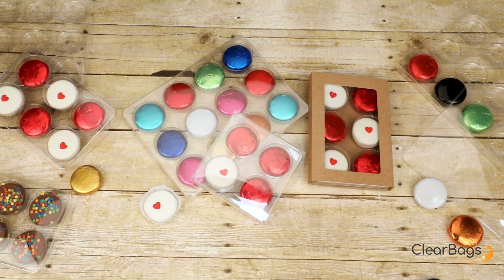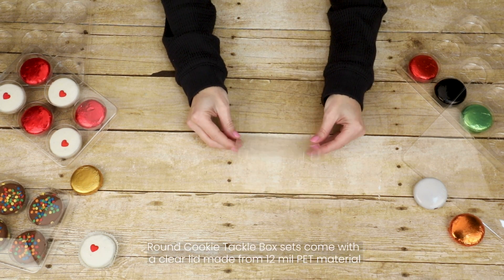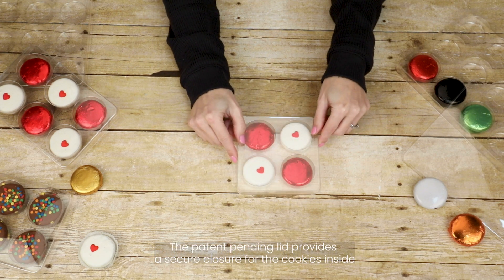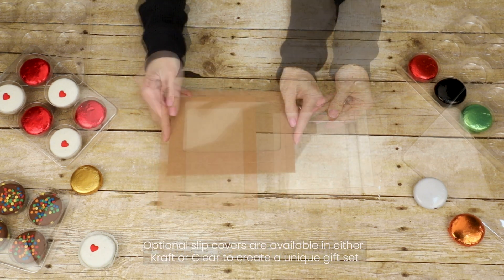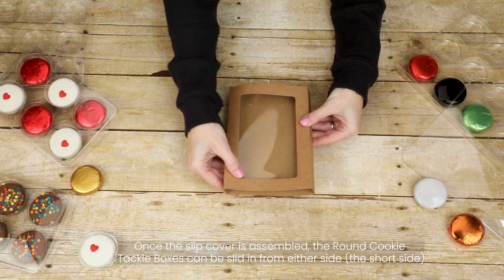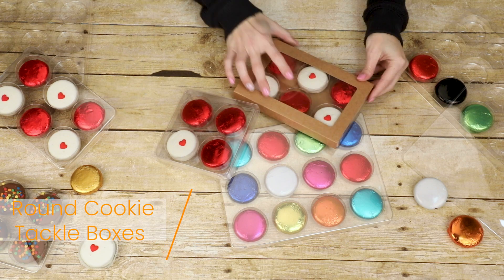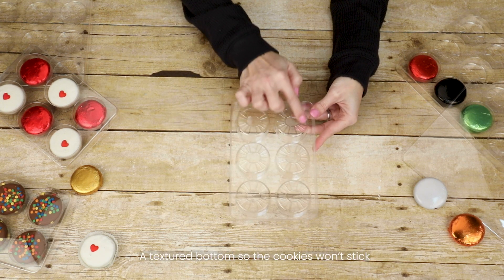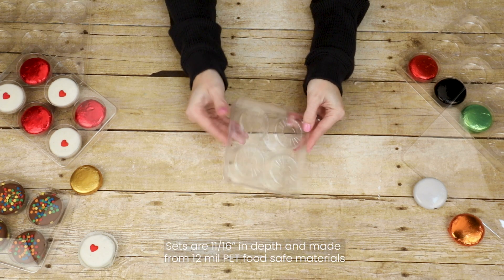Round Cookie Tackle Boxes by ClearBags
Perfect for gifts, retail, or as sample packs, Round Cookie Tackle Boxes are a simple and elegant packaging solution for dipped sandwich cookies, wax melts, cosmetics, snacks, and more. These food-safe, crystal-clear PET sets come with thermoform trays and patented lids that snap onto the base for secure closure. Please check the size for molded Oreos prior to ordering, as the cavity is 2" in diameter.